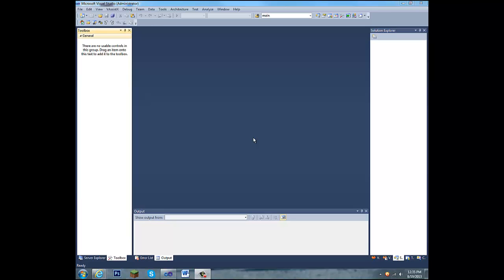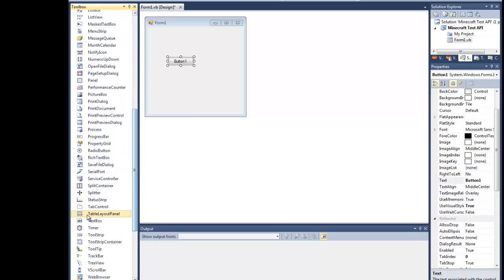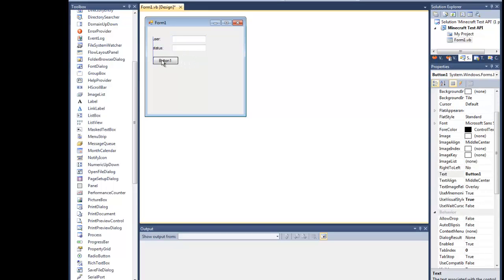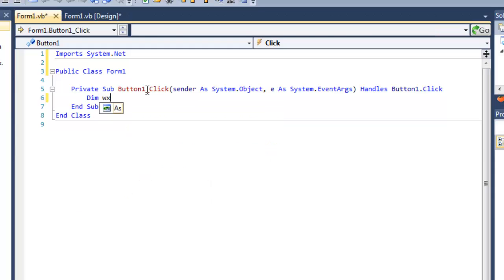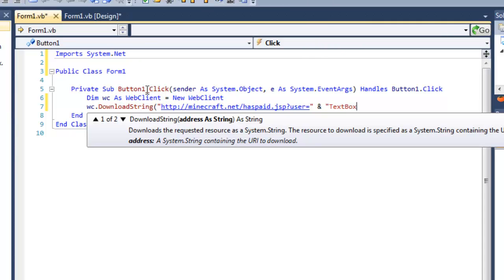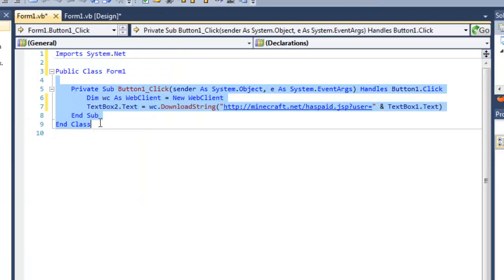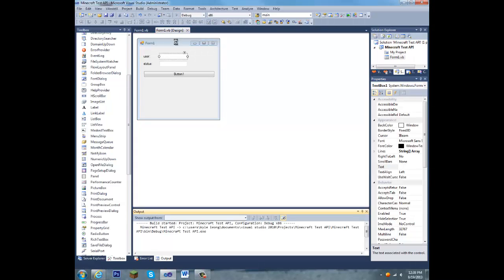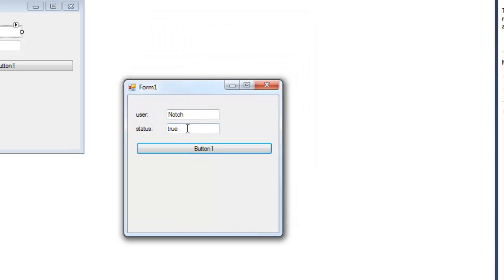Visual Basic Programming - Minecraft Account Checker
In this video, I explain how to program an application that will validate the status of a person's Minecraft account.